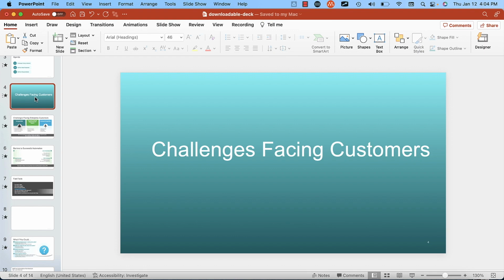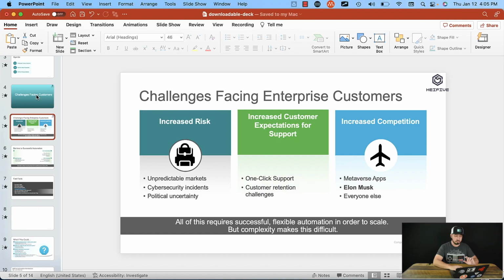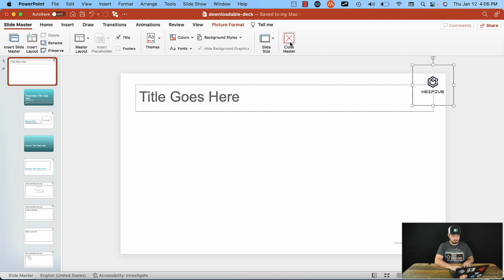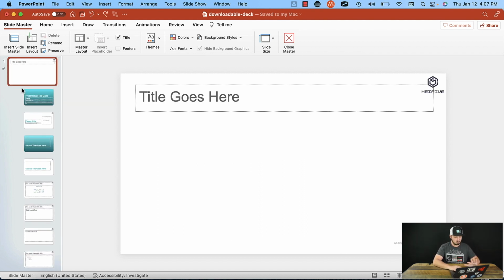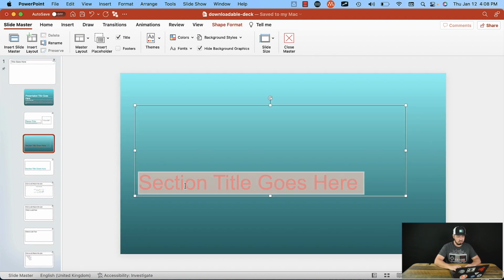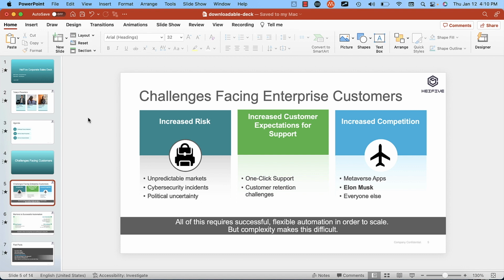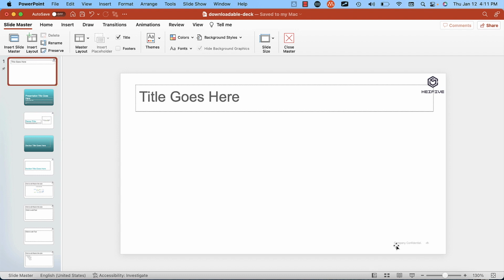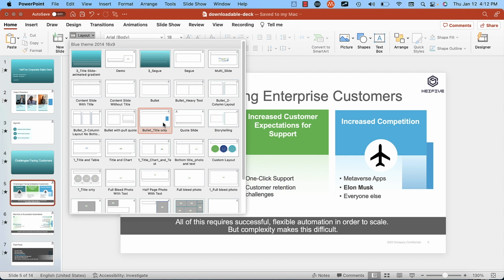Level up your PowerPoint game w/ Slide Masters & Layouts // PowerPoint Tutorials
// SOCIALS //